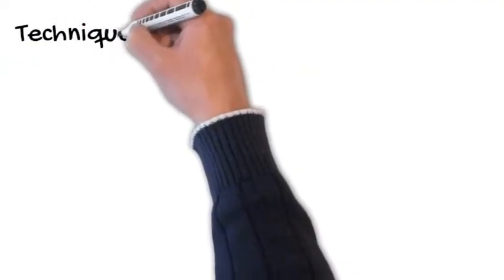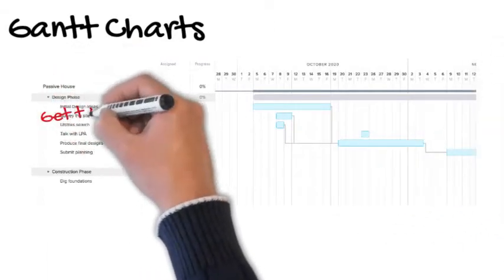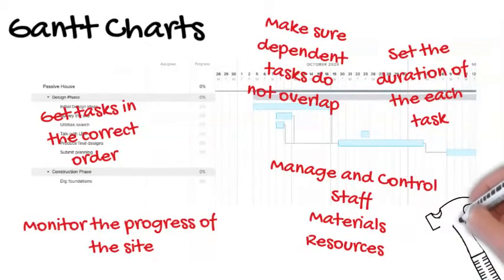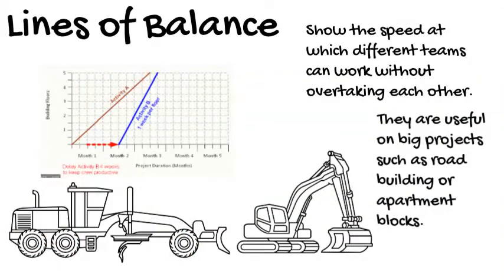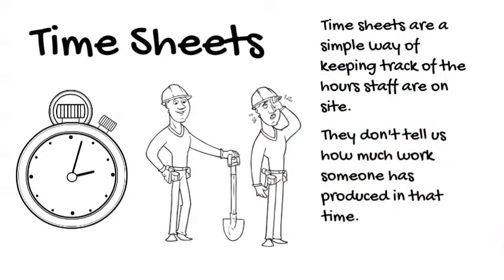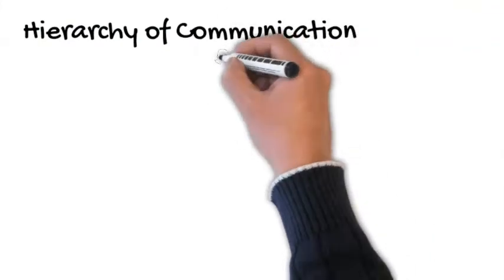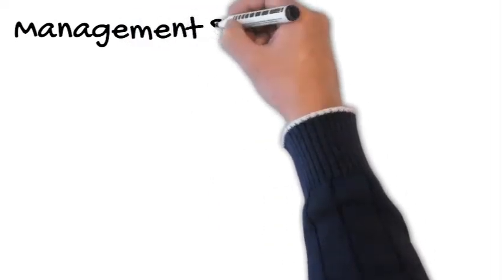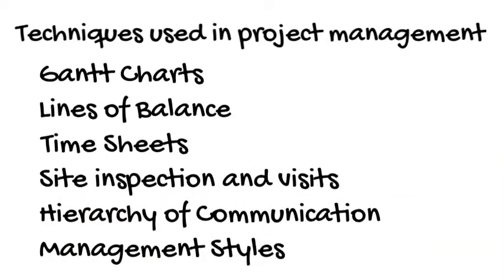Project Management Techniques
This is to support L3 Students with their project management unit.